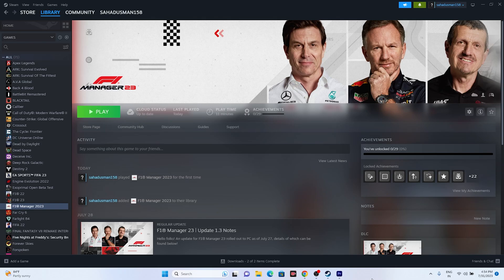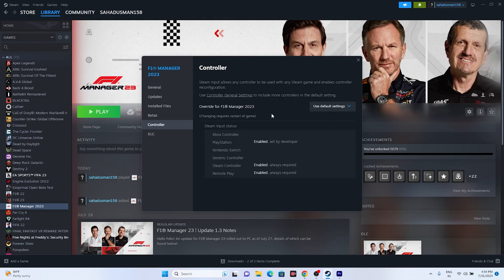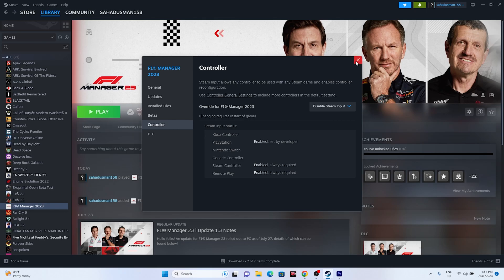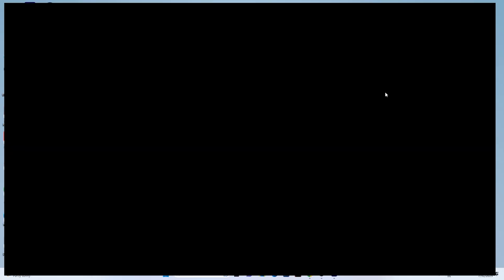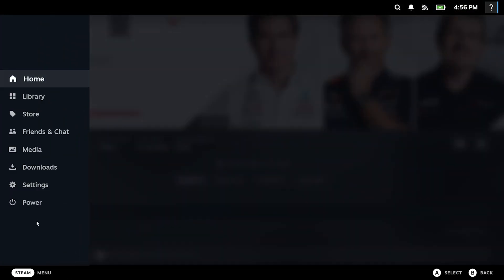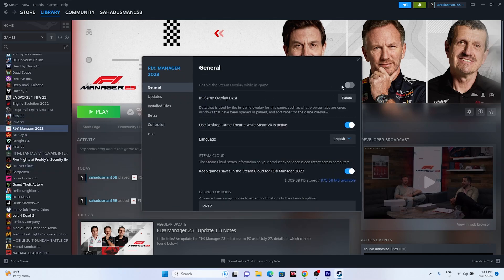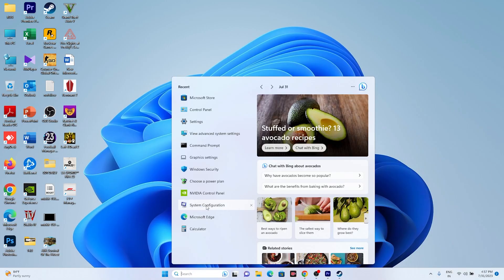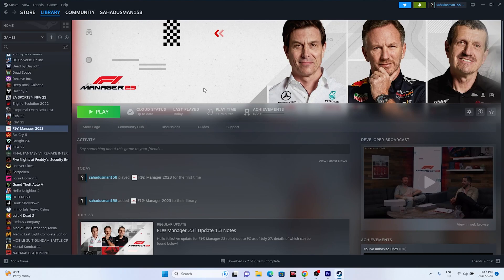How to Fix F1 Manager 23 Controller not Working Issue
In this video, we will show you How to Fix F1 Manager 23 Controller not Working Issue.

CHAPTERS IN THIS VIDEO :
0:00-INTRO
0:22-RESTART YOUR PC
0:57-DISABLE IR ENABLE THE STEAM INPUT
1:41-UNPLUG ALL THE USB DEVICES, LAUNCH THE GAME AND CONNECT IT BACK
2:08-LAUNCH THE GAME IN BIG PICTURE MODE
3:05-TURN OFF STEAM OVERLAY
3:36-USE WIRED CONTROLLER
4:04-INSTALL XBOX ACESSORIES AND UPDATE THE CONTROLLER
4:25-CONCLUSION

THIS VIDEO ALSO ANSWER FOLLOWING QUESTION :
How to Fix F1 manager 23 controller issue